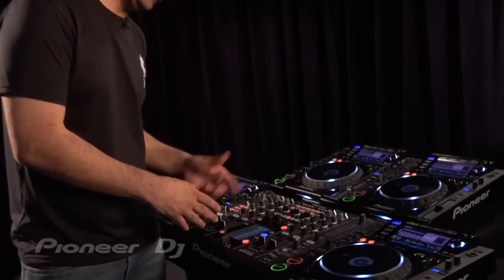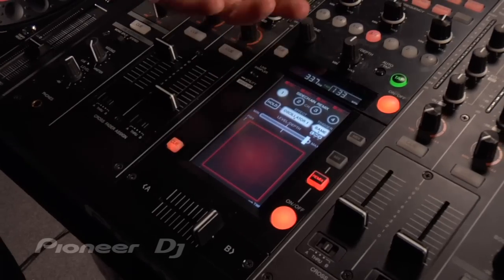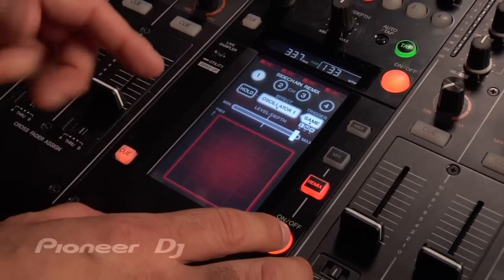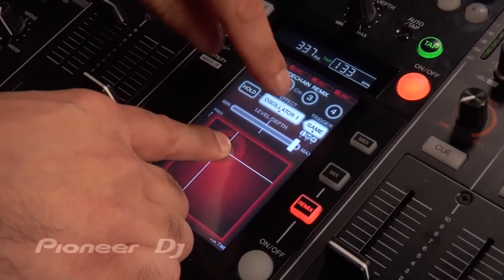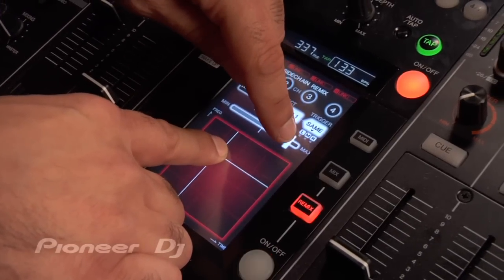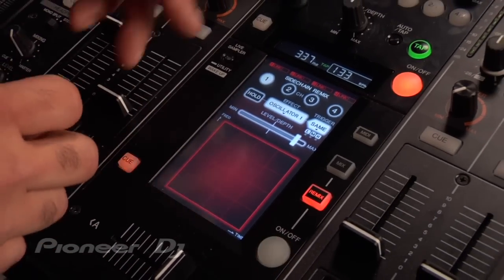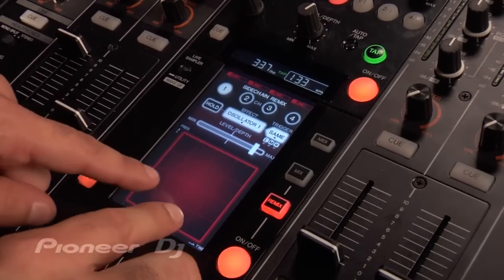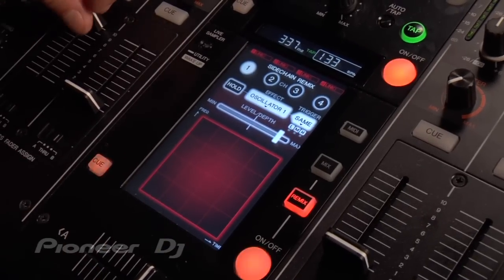DJM-2000: Side Chain Remix